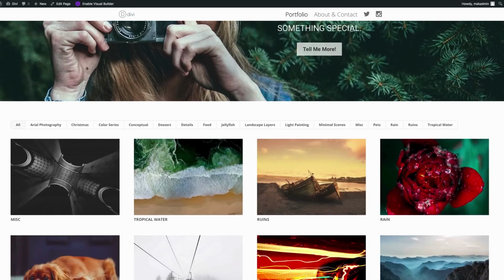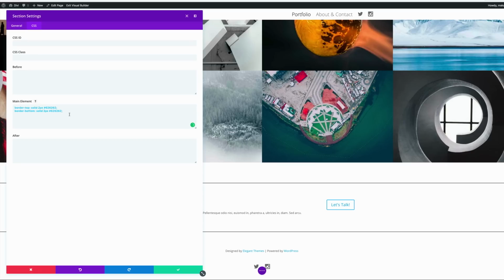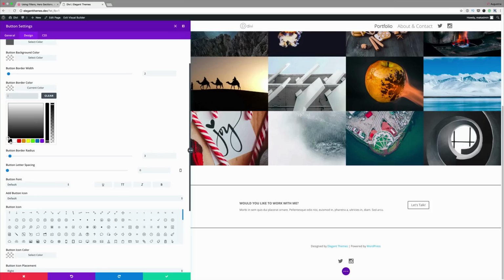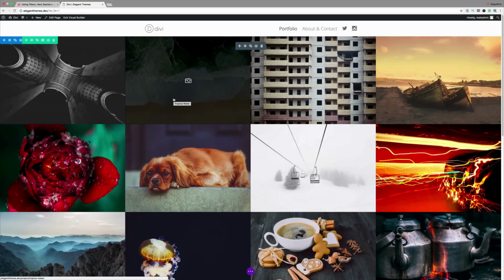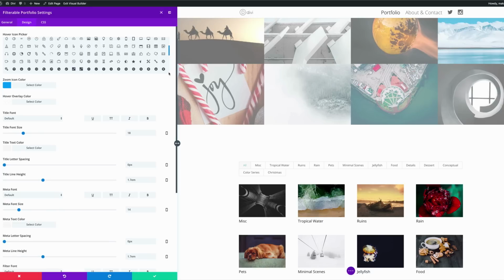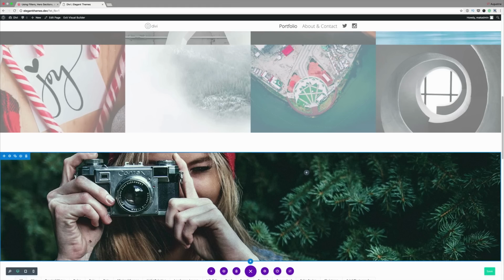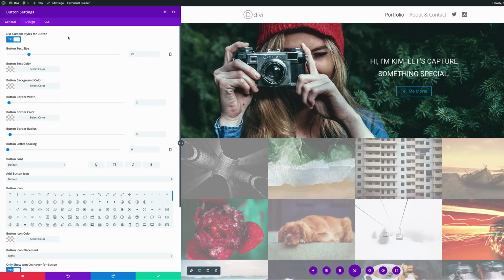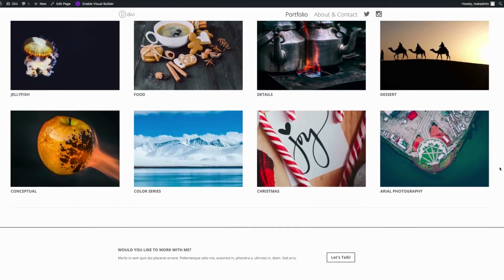Using Filters, Hero Sections, and CTA’s to Expand a Minimal Portfolio Homepage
In today’s post, I’m going to show you how to add some alternate styles to the minimal portfolio homepage we built in yesterday’s blog post.

My goal is to provide a few simple additions and alternatives that we can test later using Divi’s A/B testing system Divi Leads.